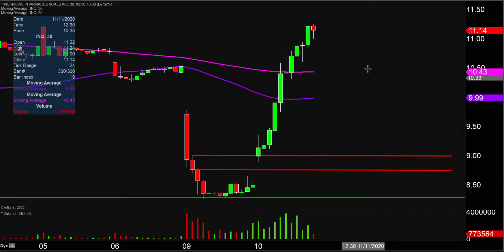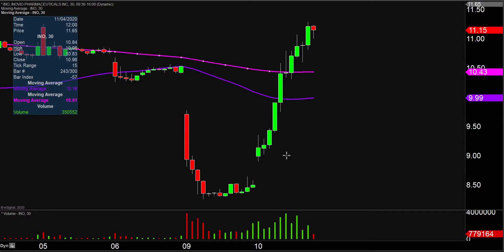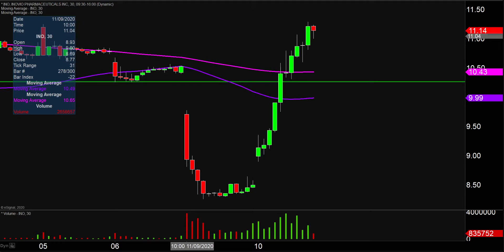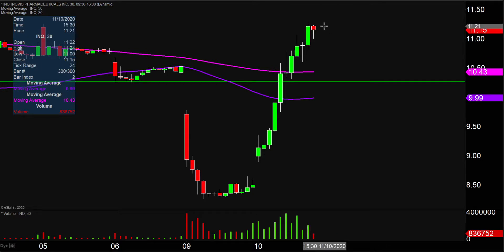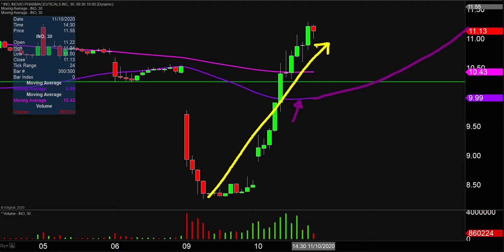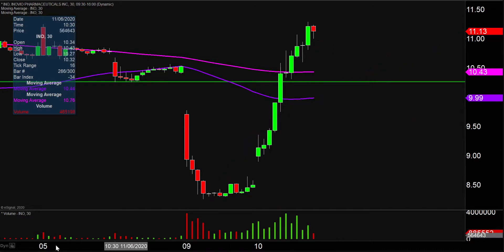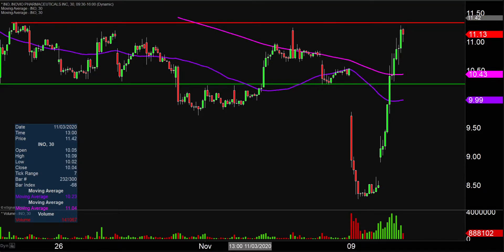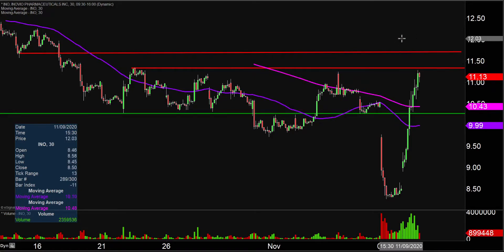Inovio Pharmaceuticals, Inc. - INO Stock Chart Technical Analysis for 11-10-2020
Learn how to read stock charts and identify technical patterns as ClayTrader does a quick stock chart review on Inovio Pharmaceuticals, Inc. (INO).